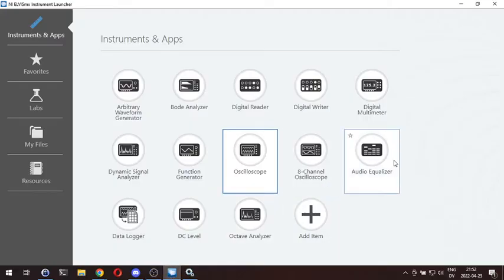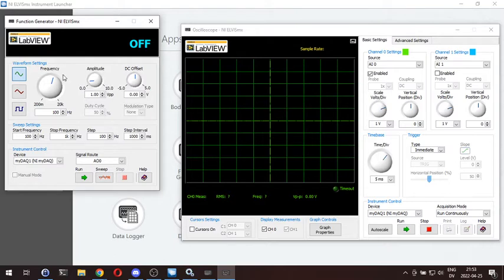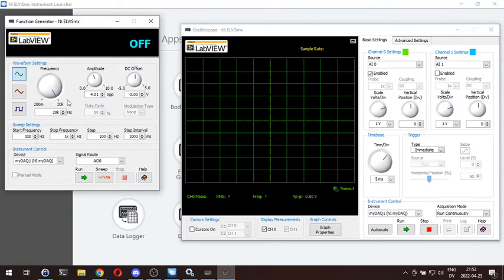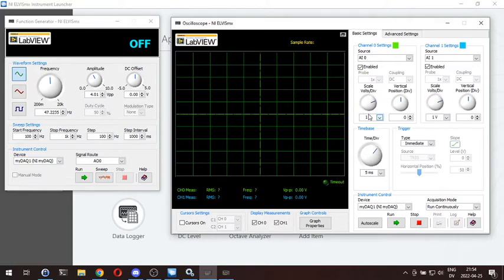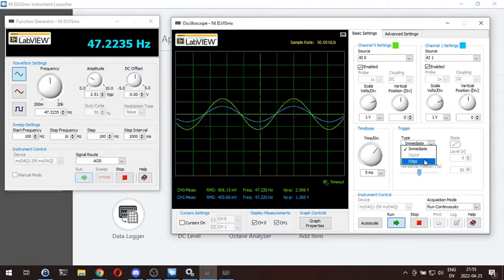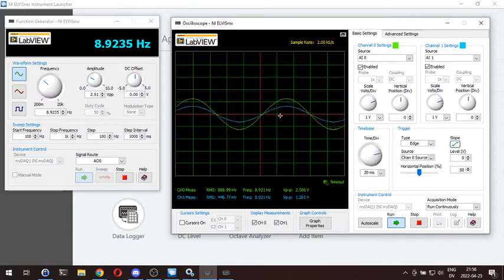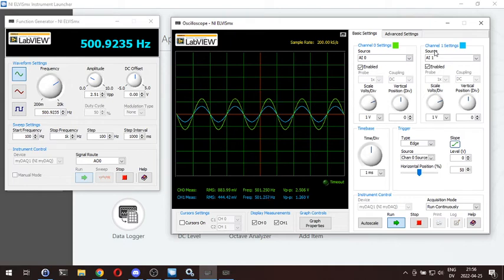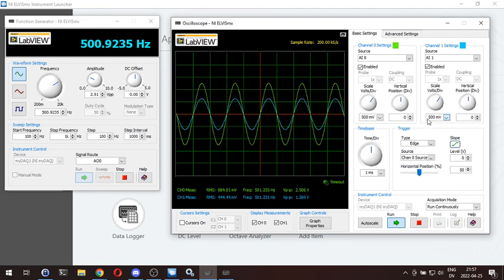Using the Function Generator and Oscilloscope on the NI MyDAQ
How to use the Function Generator and Oscilloscope with Analog Outputs and Inputs on the National Instruments MyDAQ system